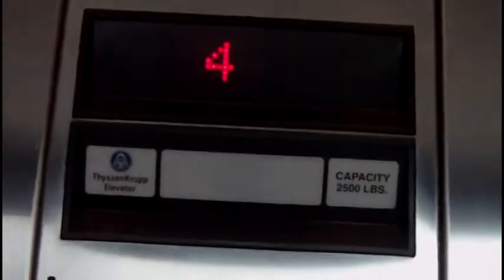ThyssenKrupp Impulse elevator in Glenwood Garage at Englewood Medical Center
7 floors
Capacity; 2500lbs
The levels used to be lettered A to G now they are numbered 1 to 7.